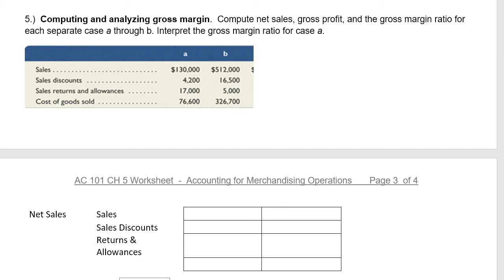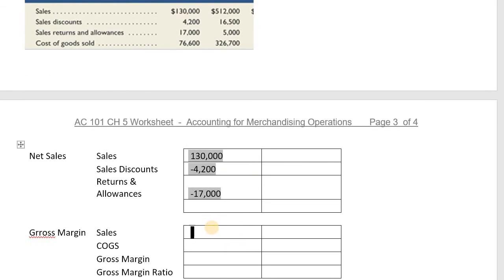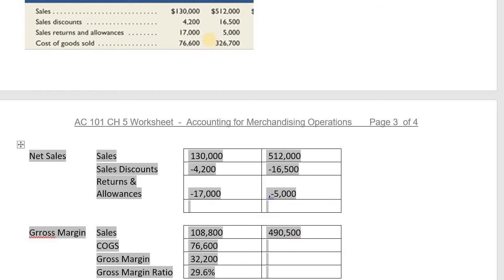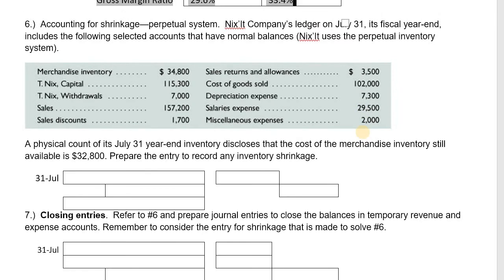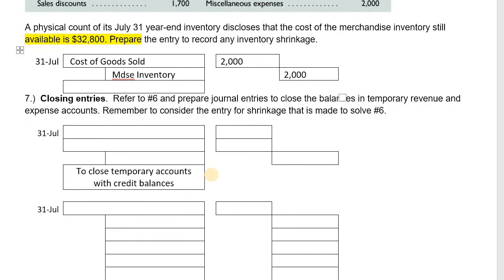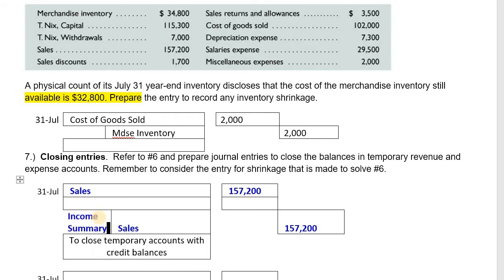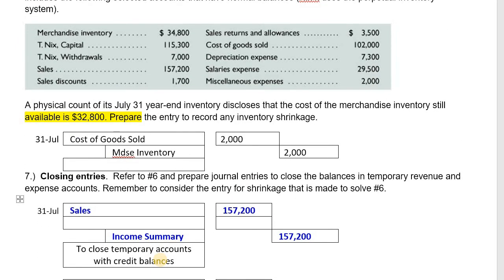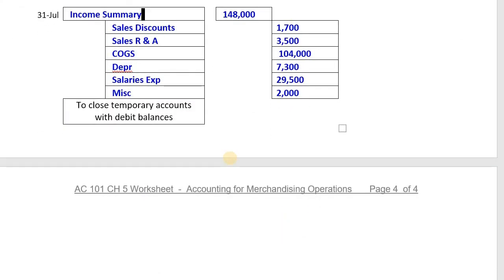AC 101 Ch 5 Worksheet # 5, 6 & 7 Video Solution